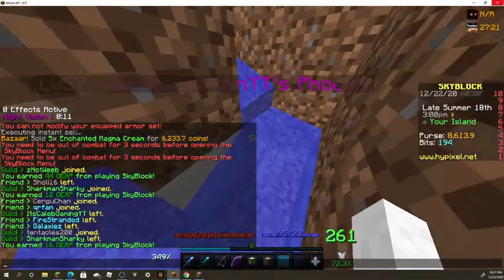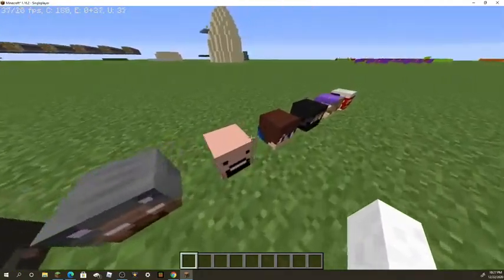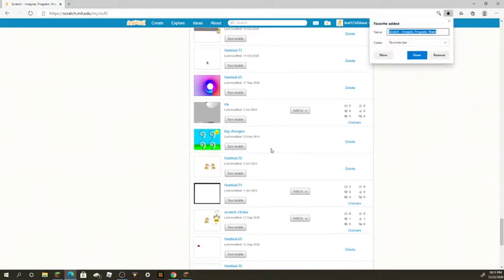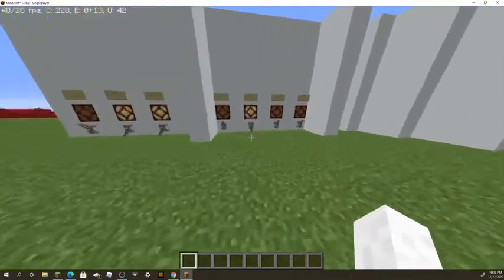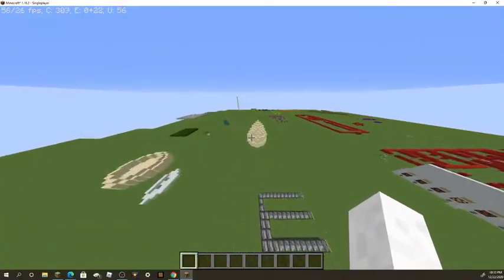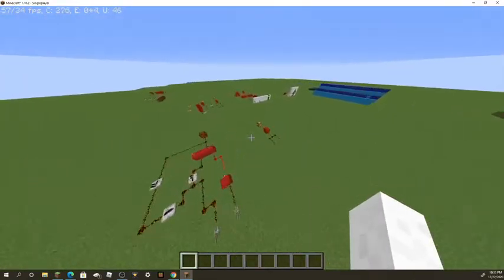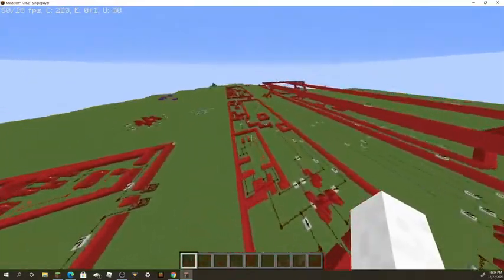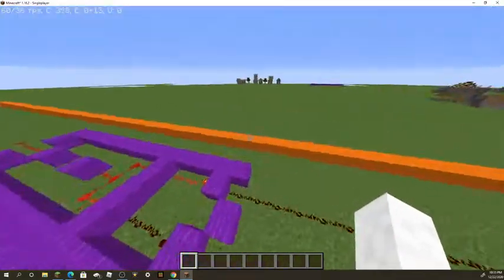i made a minecraft calculator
i made a calculator. with redstone